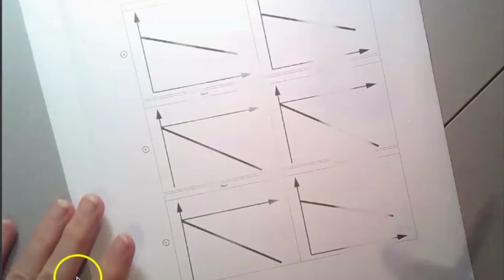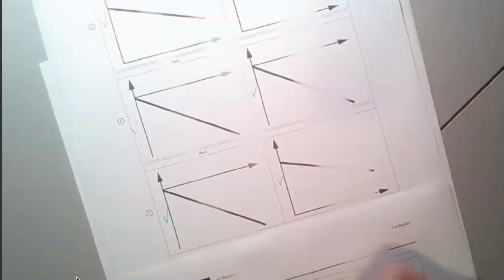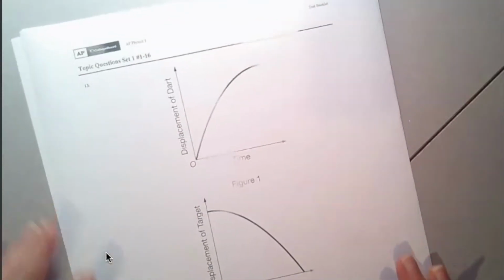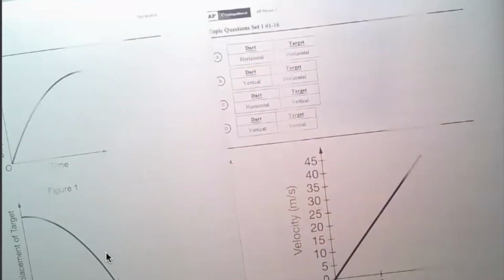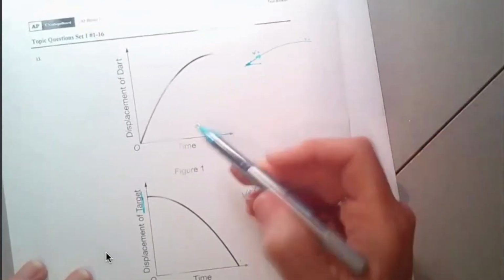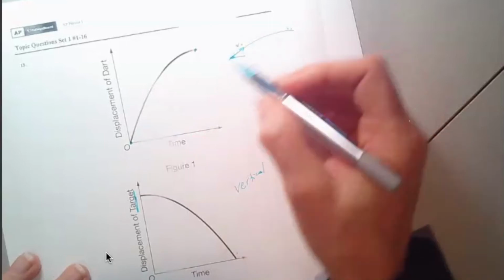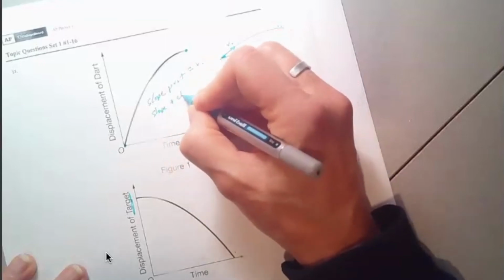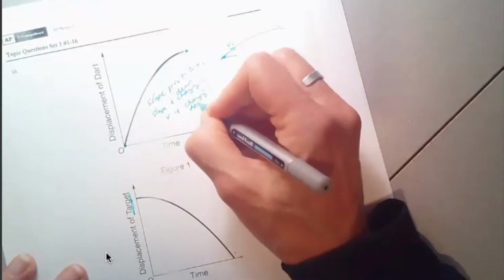AP Topic Questions Unit 1 Set 1 #11 12